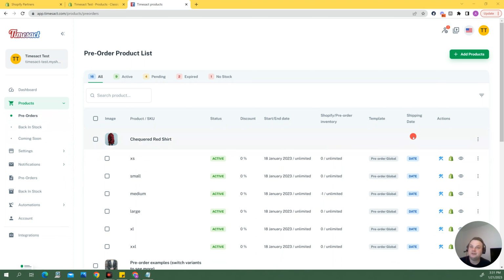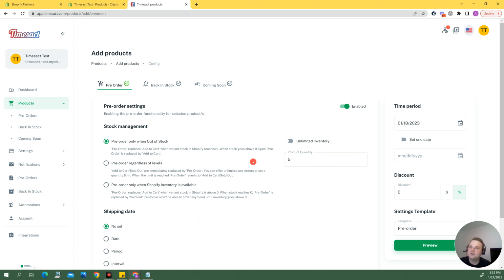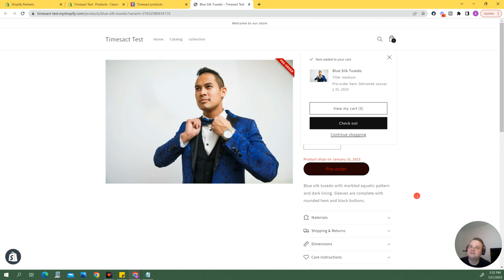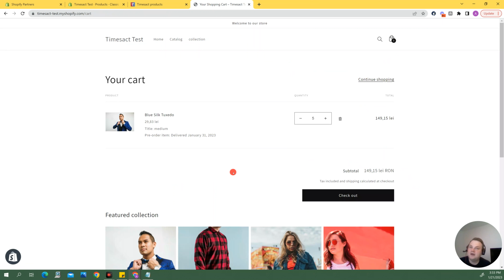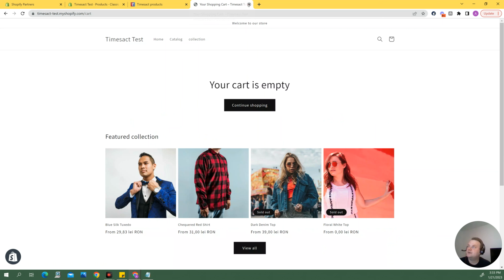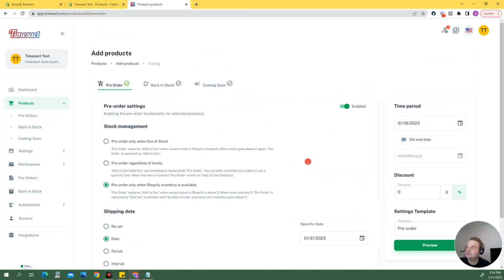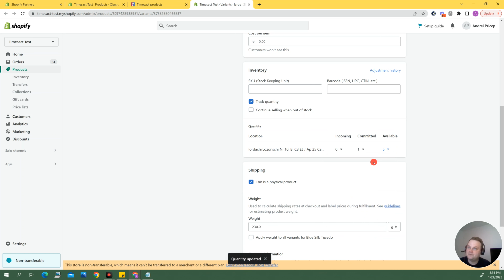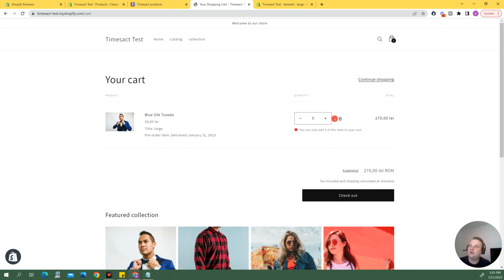Setting Pre-order Selling Limits in Timesact | Tutorial English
This tutorial will show you how to set pre-order selling limits for your Pre-order campaign.

Not using Timesact to keep selling when out of stock yet?